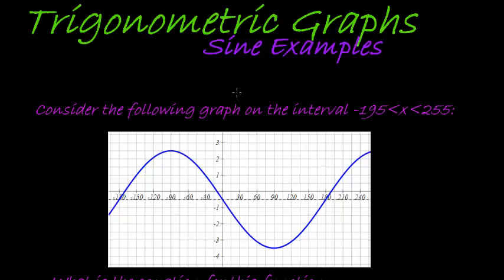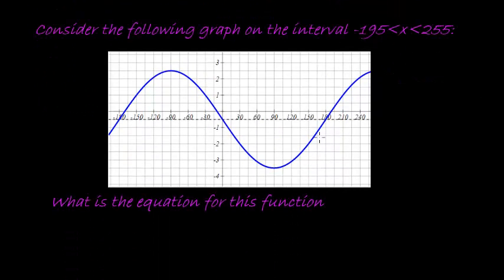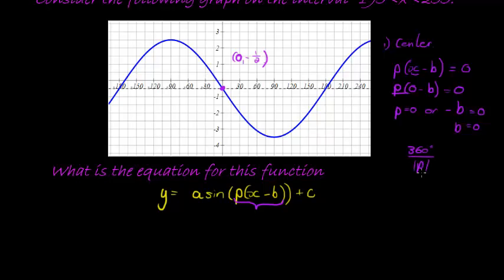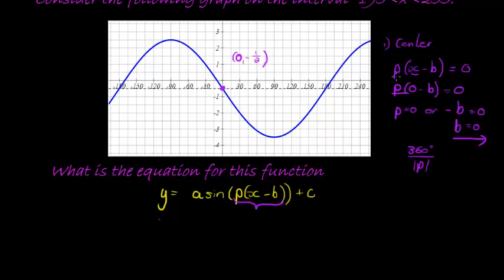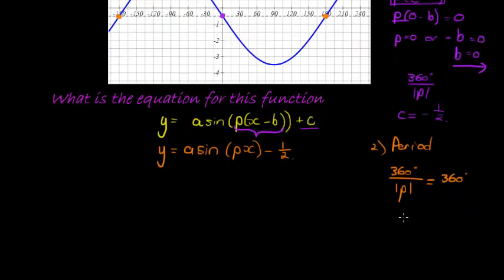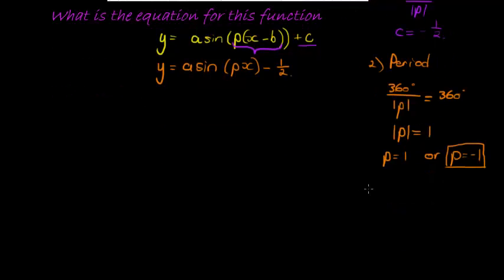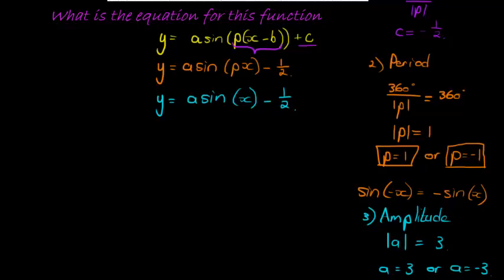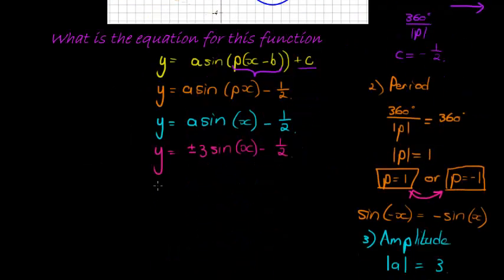Sine graph Example 3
Find the equation of the function for a sine graph